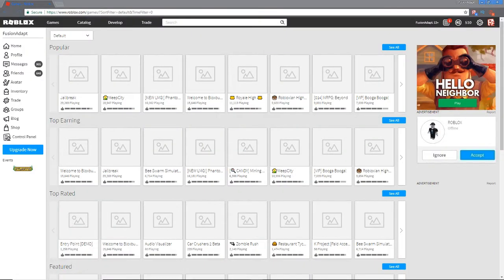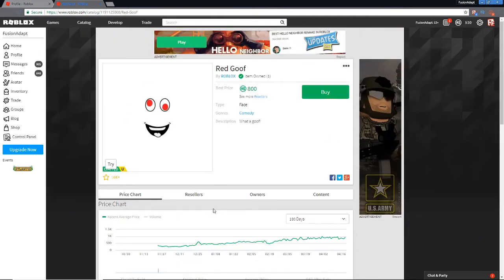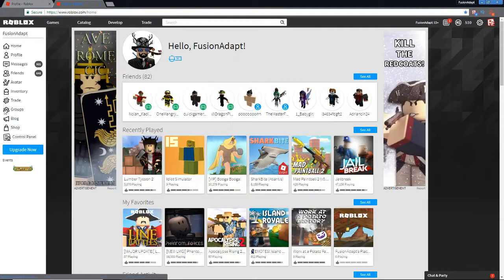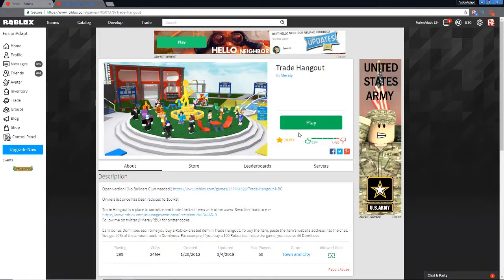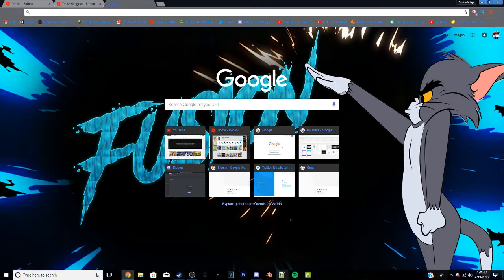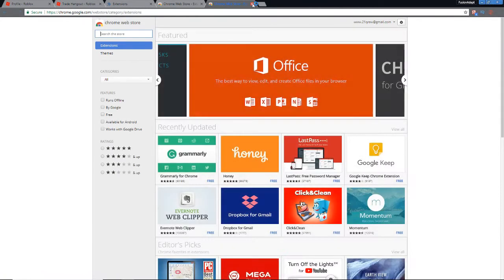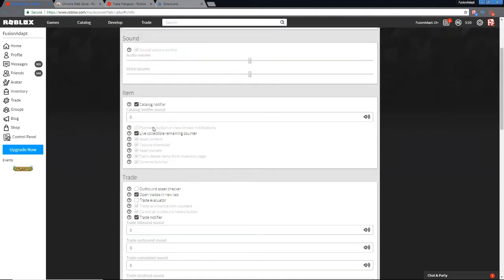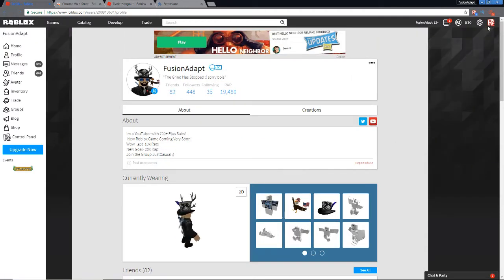HOW TO GET FREE ROBUX *2018 WORKING!*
Roblox name- FusionAdapt
What do i use to edit/Record?
Editing- Sony Vegas Pro 14
Thumbnails- Photo Shop Cs6